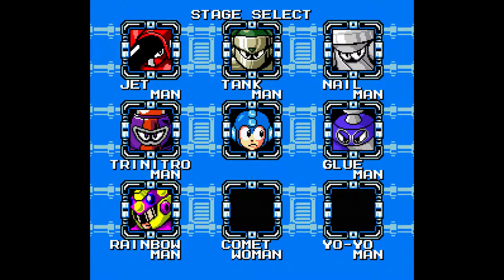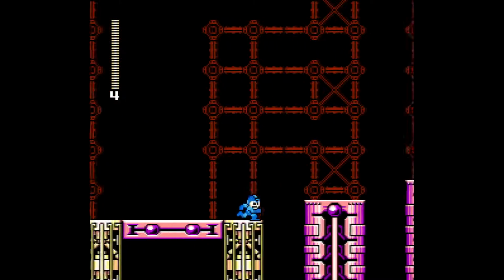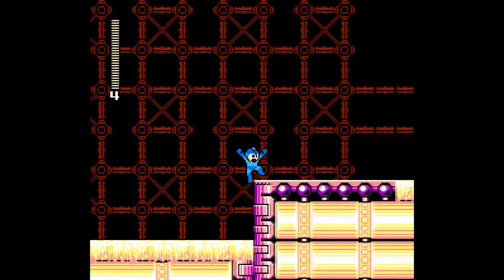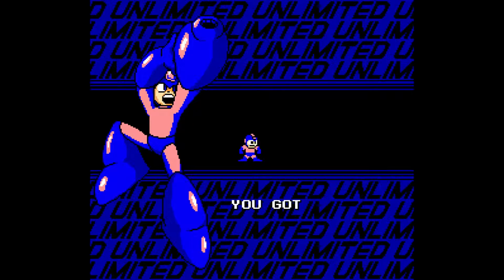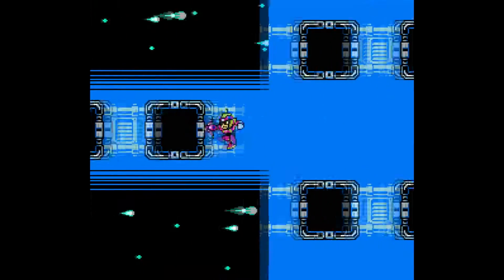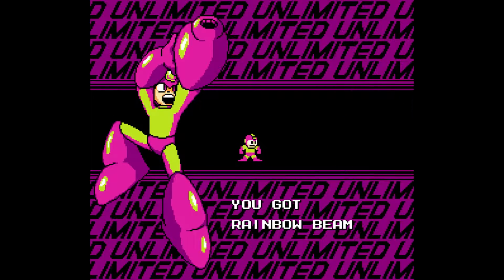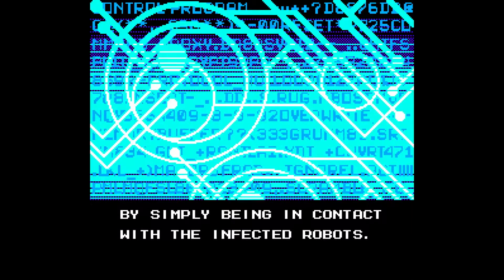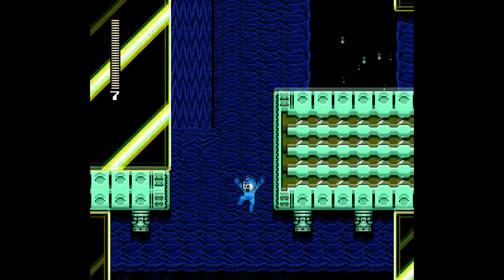Let's Play Mega Man Unlimited - #02: Quick Man Evolved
In this part, I go after Glue Man and Rainbow Man. And boy, both of their stages are rather difficult in their own ways. Enemy placement and sticky blocks for Glue Man, and all the instant-death force beams in Rainbow Man's stage.

The robot masters themselves aren't too bad (especially for Rainbow Man), as they are quite pattern-based. Once, you get the hang of them and memorize their patterns, they aren't so bad to beat. In fact, the same can be said about Rainbow Man's stage itself...

Mega Man is owned by Capcom. This fangame was developed by MegaPhilX, Jean-Simon Brochu, and Gabriel Leblanc.